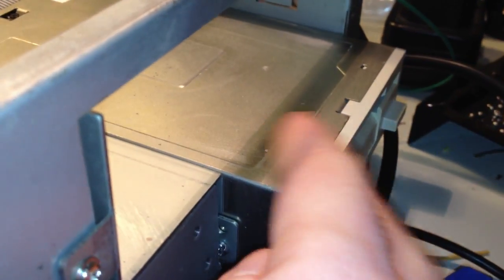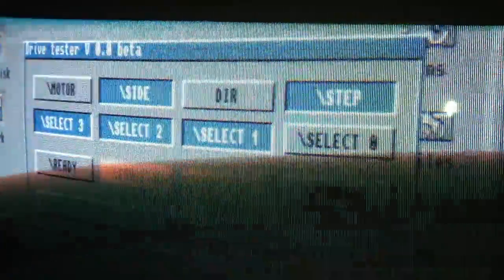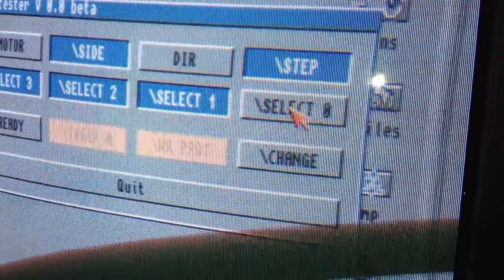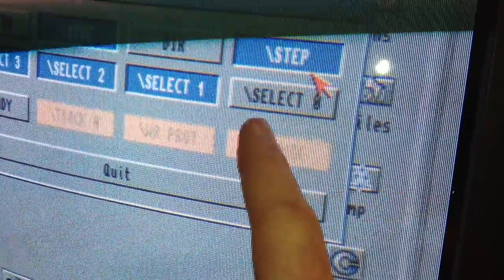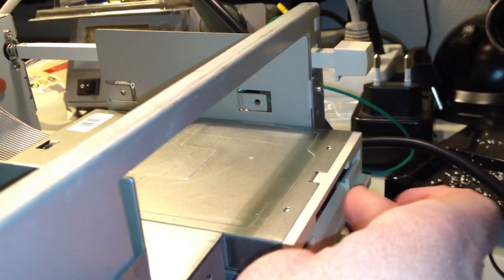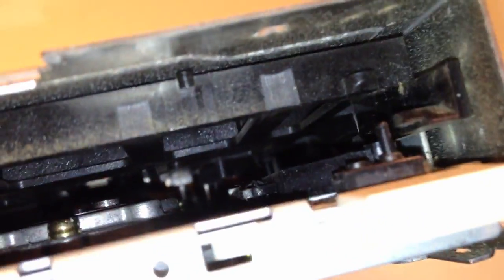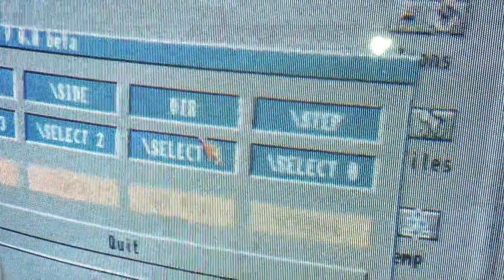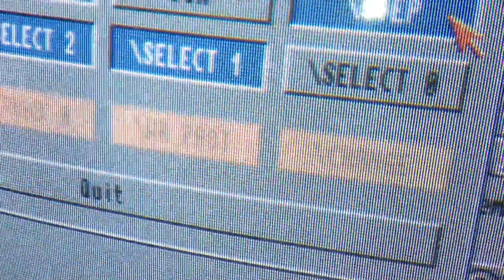Amiga HD floppy drive repair - Chinon FB-357A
This is just a quick and simple repair of the Chinon FB-357A high density floppy disk drive. This drive was inside an Amiga 4000 that I was working on. It had intermittent problems with the 'disk in drive'-detection.
I also cleaned the heads with a little bit of alcohol while I was at it, which is not included in the video.